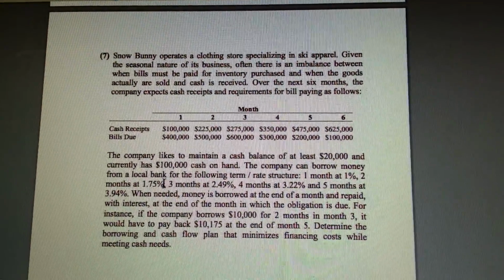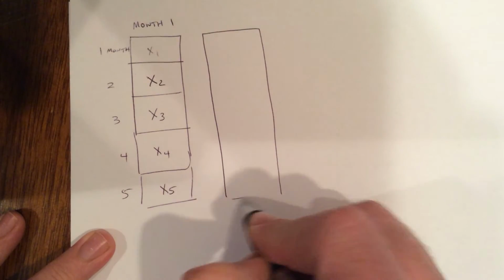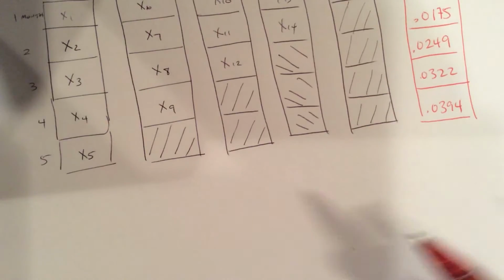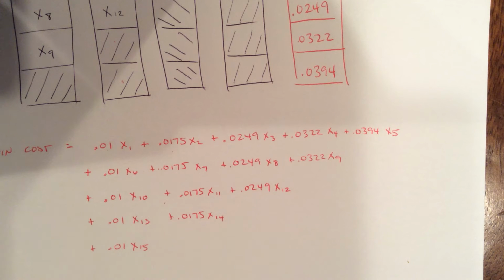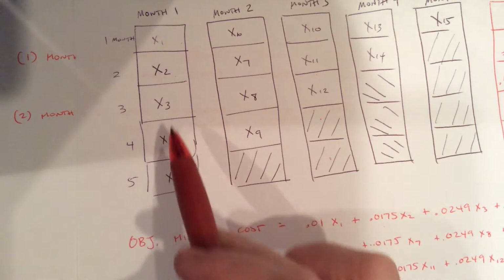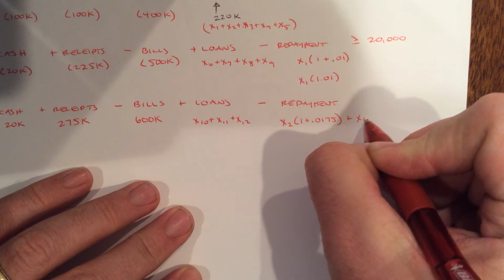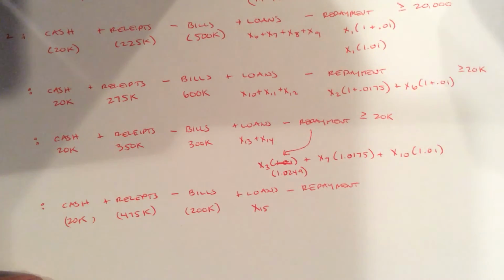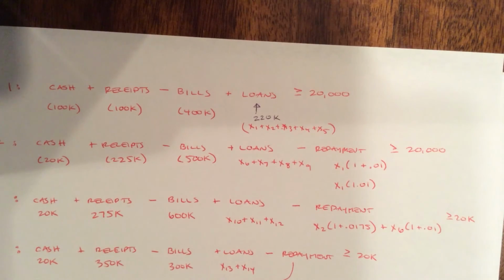Chapter 4.4 Example LP 7 - set up LP